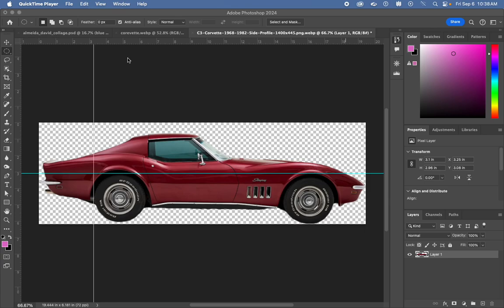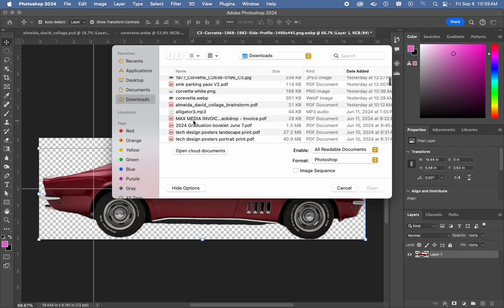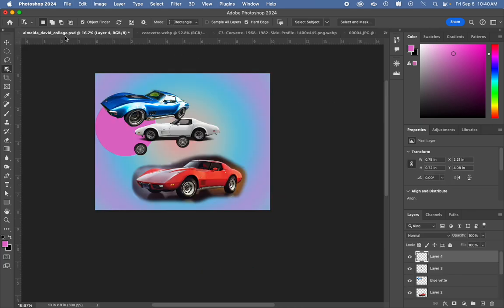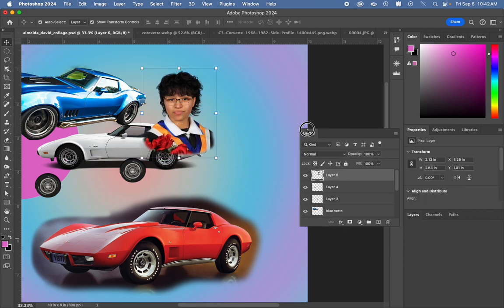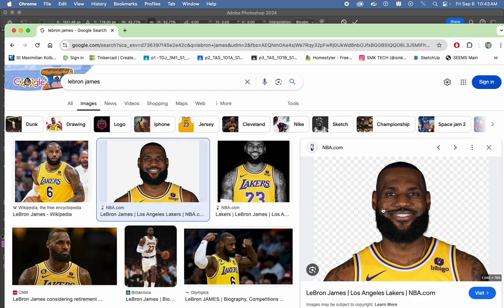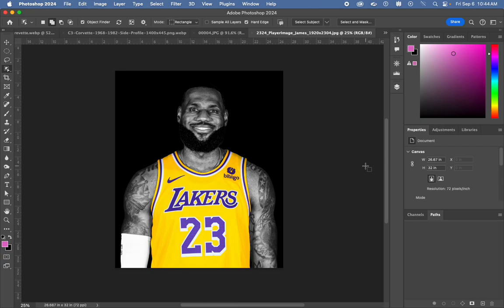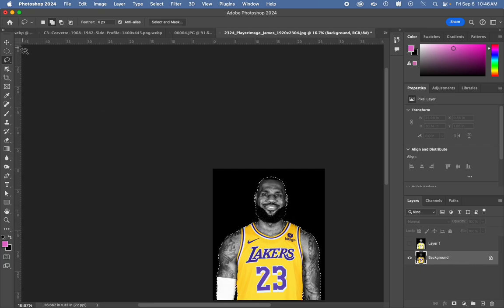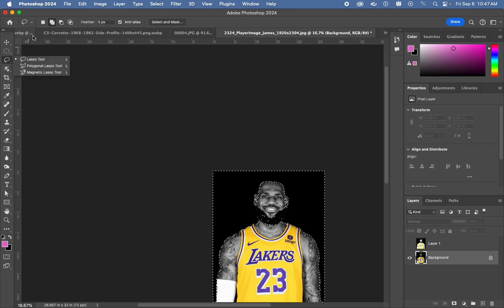adobe photoshop collage sept 6 p2